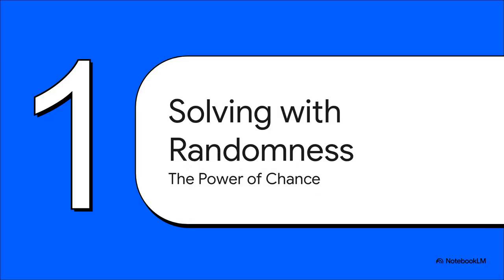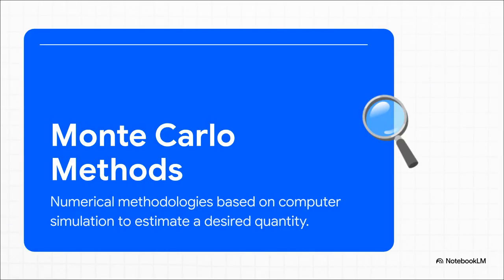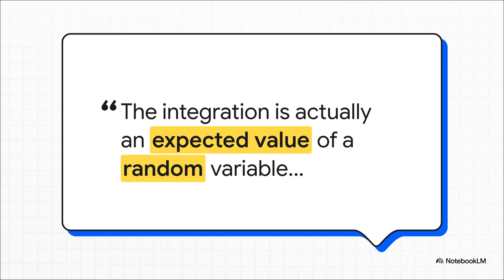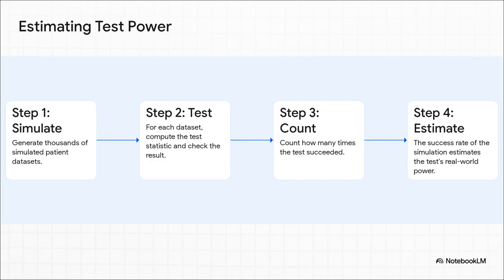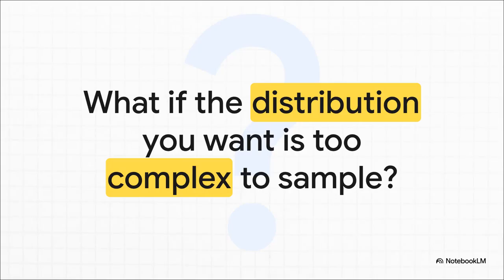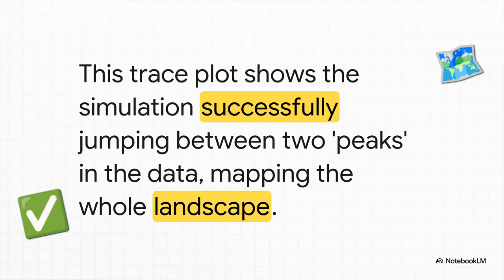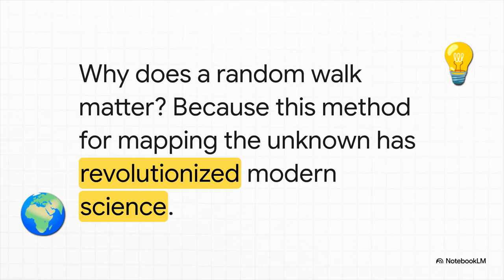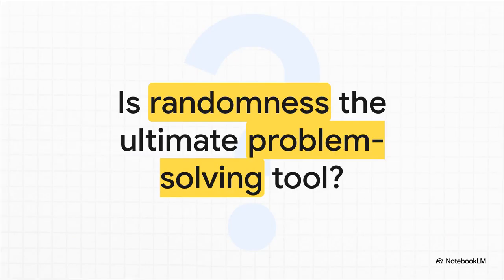Monte Carlo and Markov Chain Monte Carlo Methods